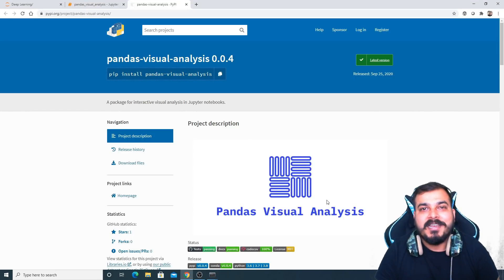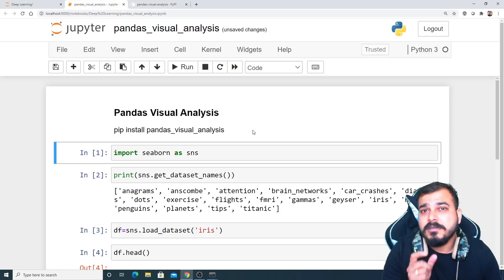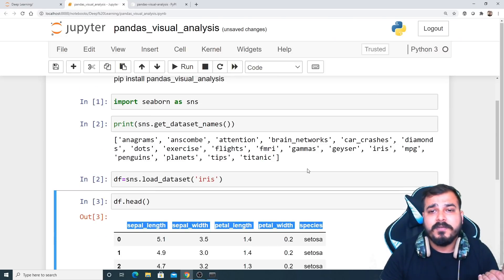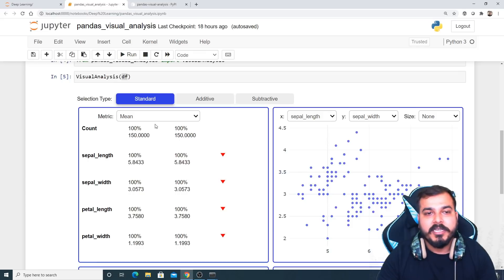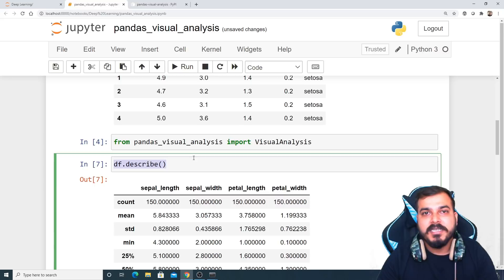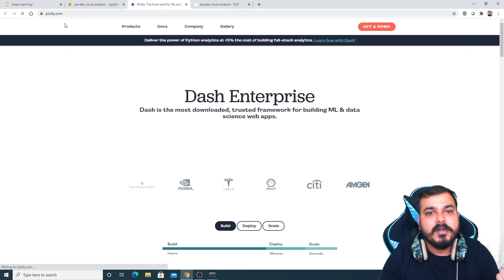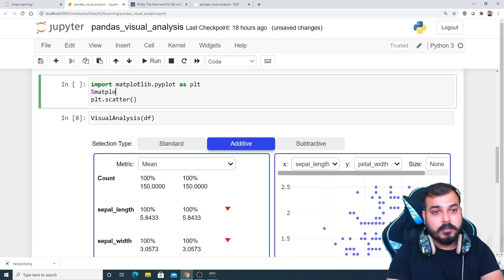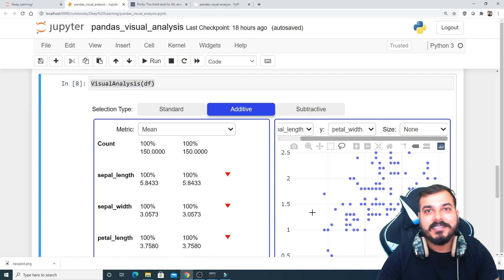Pandas Visual Analysis- Perform Exploratory Data Analysis In A Single Line Of Code🔥🔥🔥🔥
In this video I am going to discuss about pandas visual analysis where we will perform EDA in a single line of code